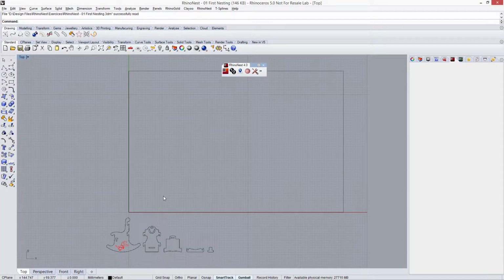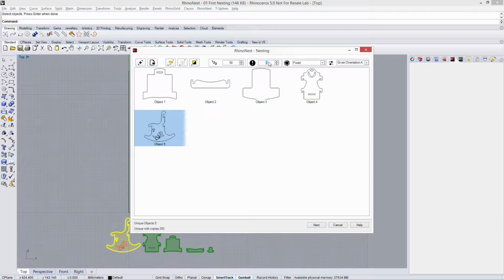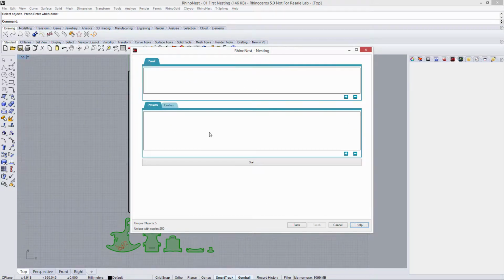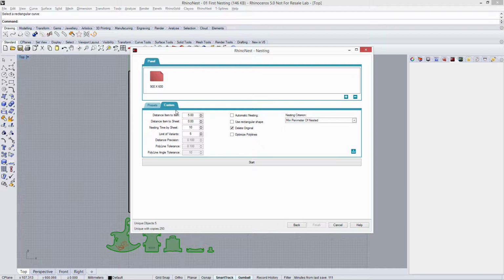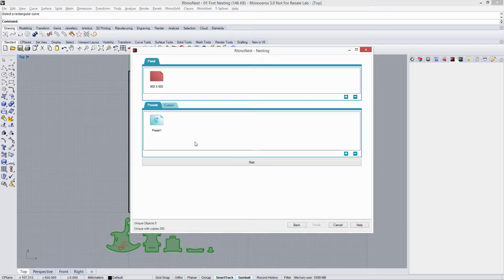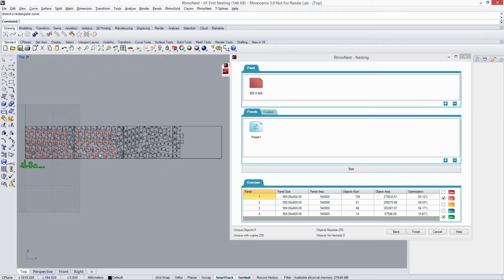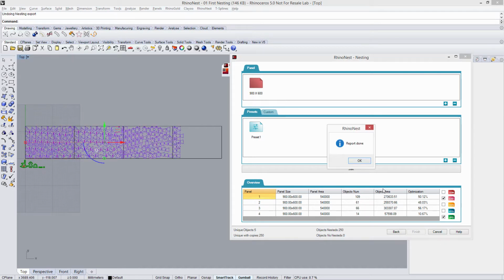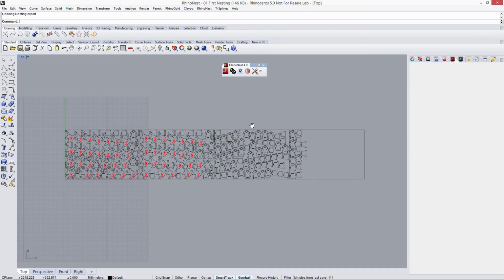RhinoNest - Nesting 2D Objects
Use Rhino Nest to convert 3D models into 2D shapes for cutting and manufacturing.